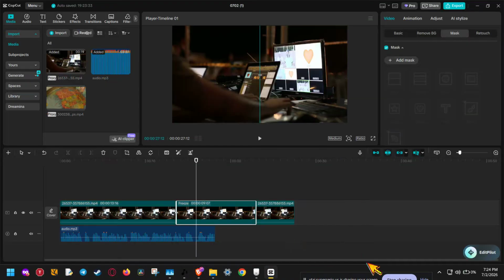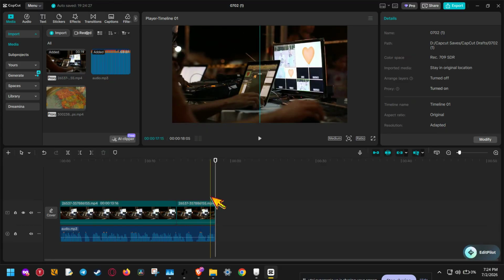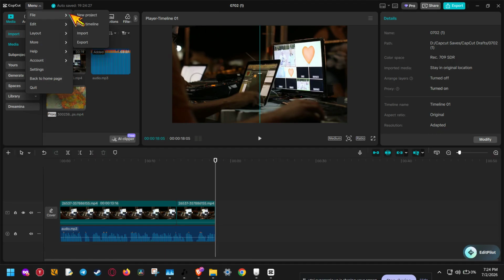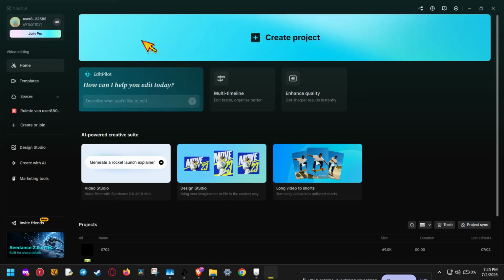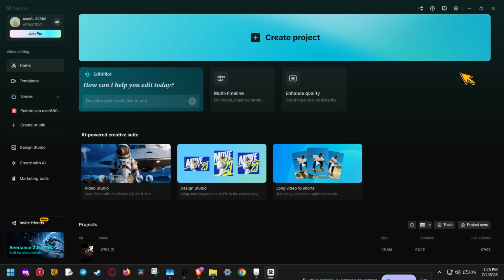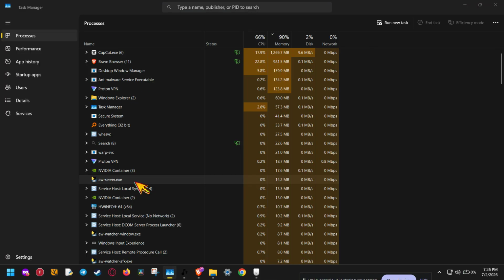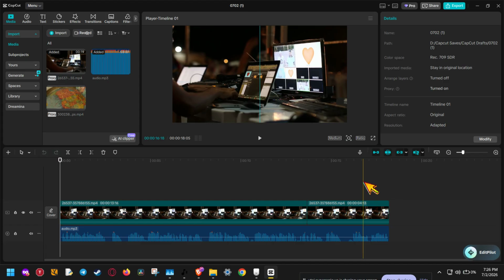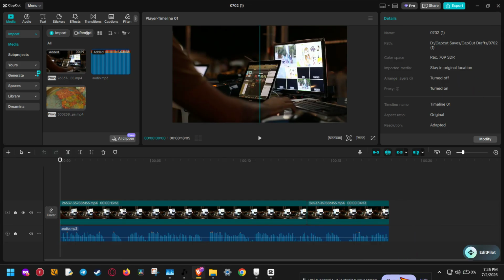How To Save Drafts And Continue Editing Later In CapCut (Easy Guide)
Learn how to save drafts and continue editing later in CapCut PC with this simple tutorial. CapCut automatically saves your project in real time, and I’ll show you how to close the editor properly and reopen your draft from the Projects tab.

🕚Timestamps:
0:00 Intro
0:13 How CapCut Saves Projects Automatically
0:39 How To Close CapCut Safely
1:08 How To Reopen Your Draft Later
1:27 Final Tips And Recap

✍️What You'll Learn In This Video:
• How CapCut Automatically Saves Drafts In Real Time
• How To Close CapCut Without Losing Progress
• How To Reopen Saved Projects From The Projects Tab
• How To Continue Editing A Draft Later In CapCut PC
• How To Keep Your Video Editing Workflow Organized

💡Pro Tips:
• Always close CapCut normally so the app can finish saving your changes.
• Check the Projects tab first when you reopen CapCut to find your draft quickly.
• If you’re editing a long project, work in sessions and trust CapCut’s auto-save.
• Avoid forcing the app to close while it’s processing changes.